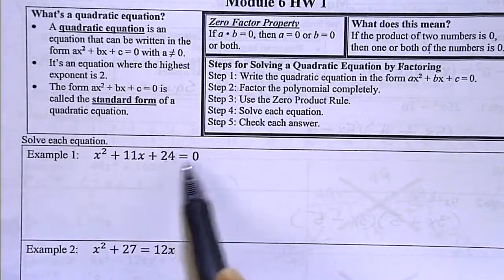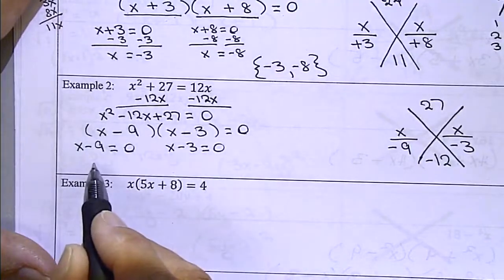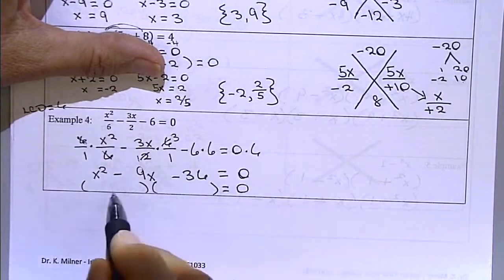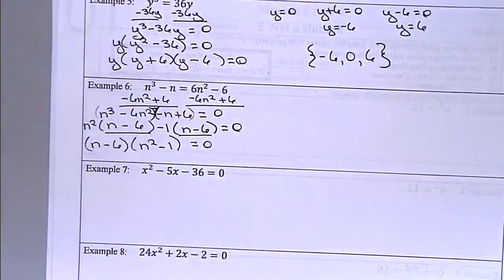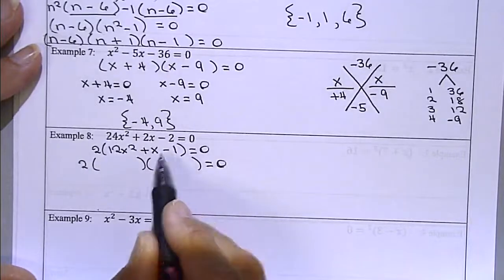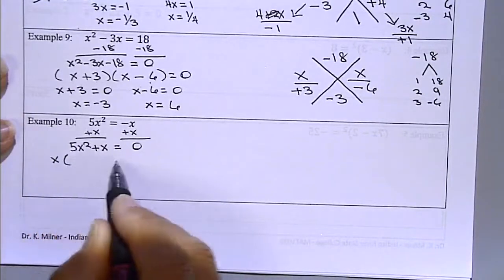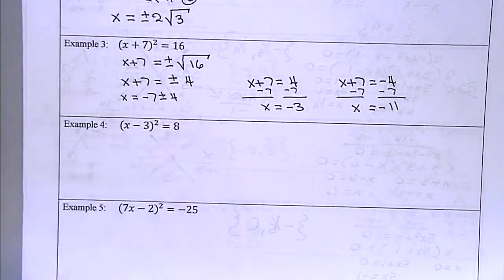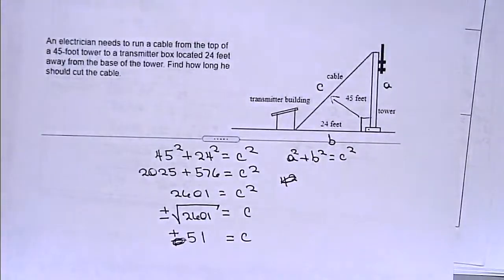MAT1033 M6HW1 and M6HW3